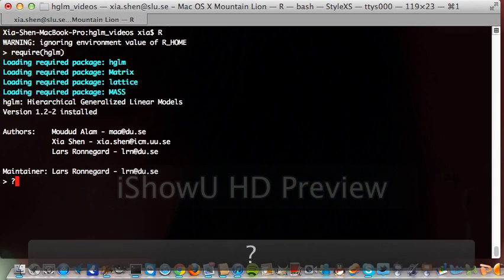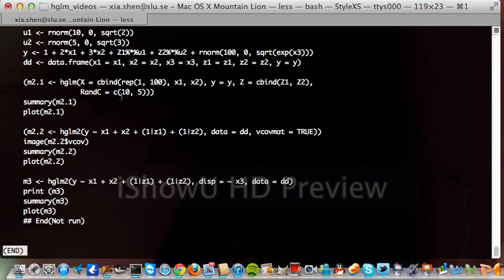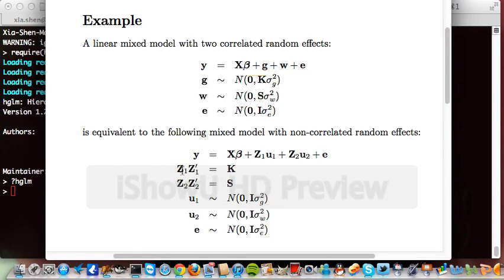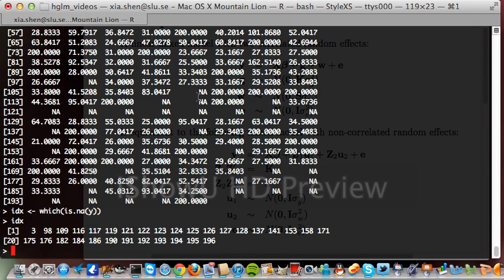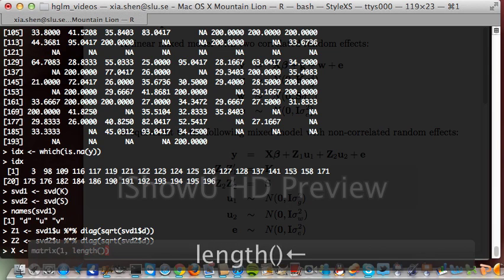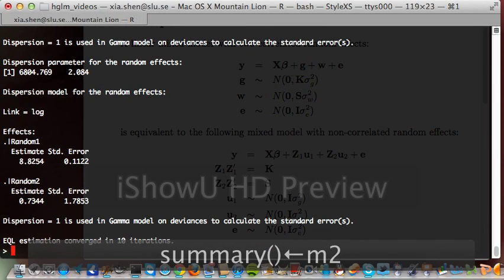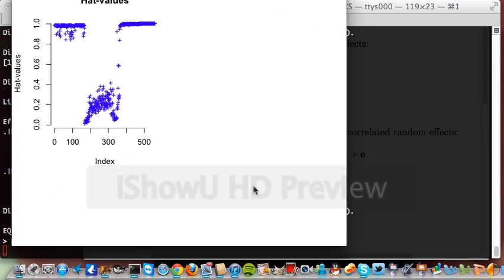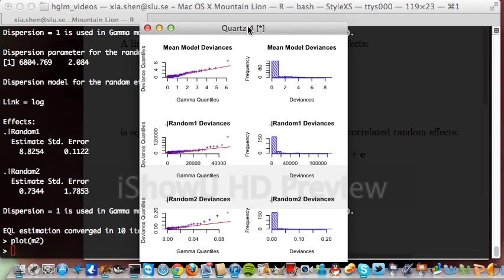R package "hglm" - Tutorial Extra 2 - Fitting Multiple Correlated Random Effects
Xia Shen
R package "hglm" development team